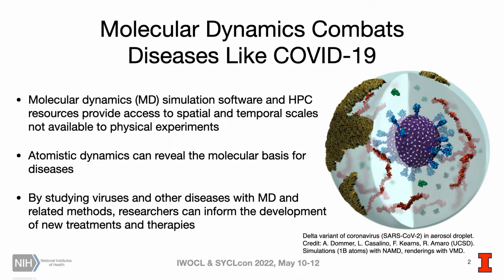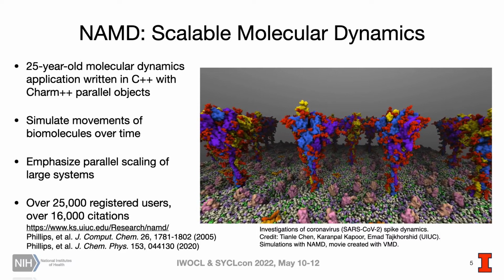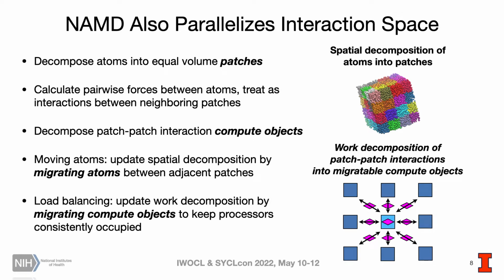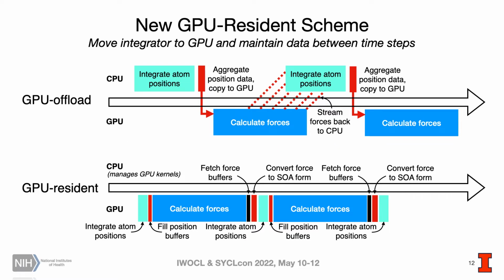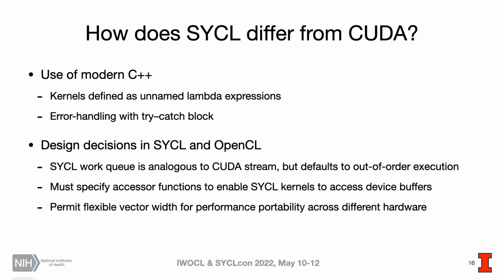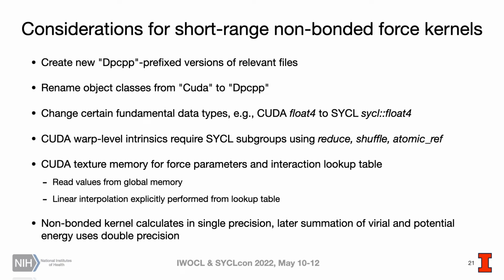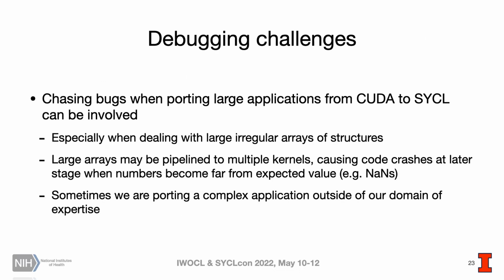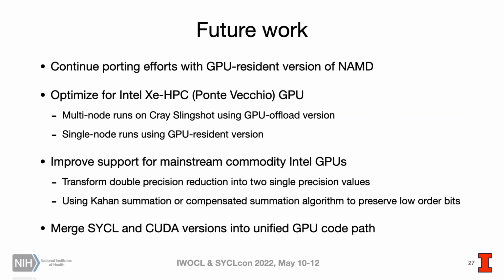Experiences Porting NAMD to the Data Parallel C++ Programming Model